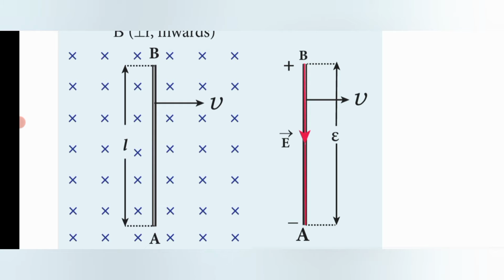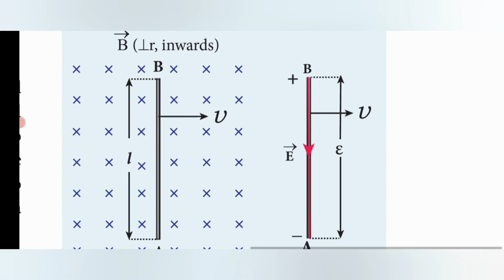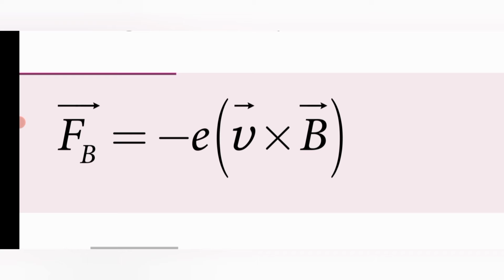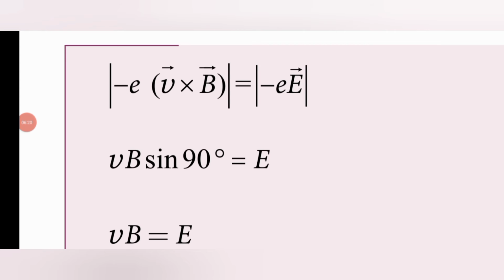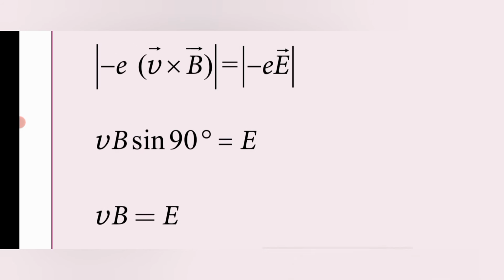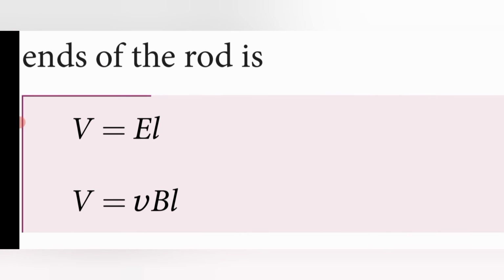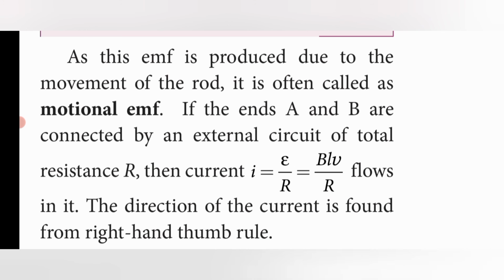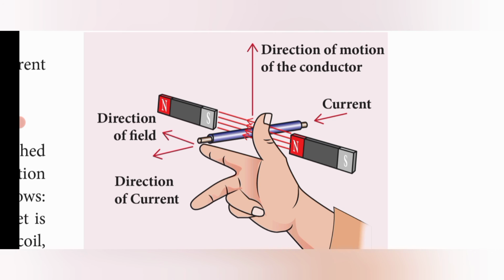XII Physics (unit-4) Motional emf from Lorentz force